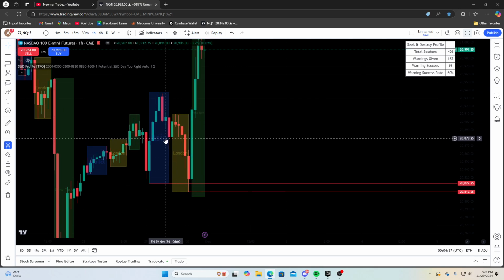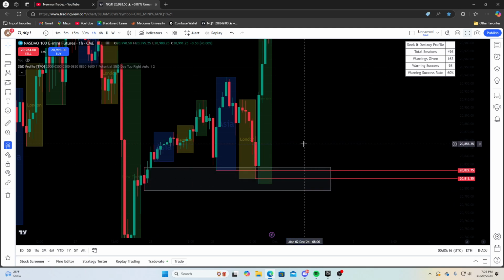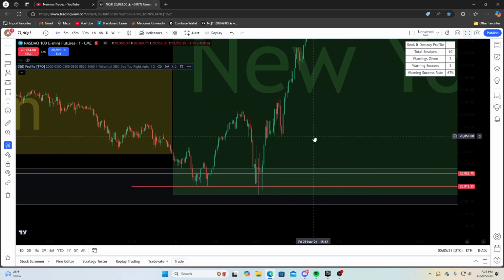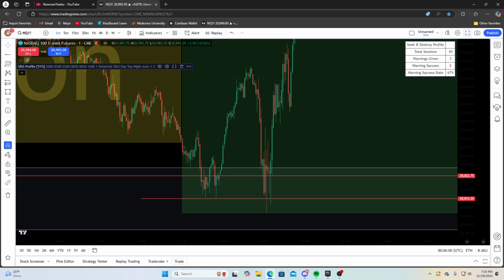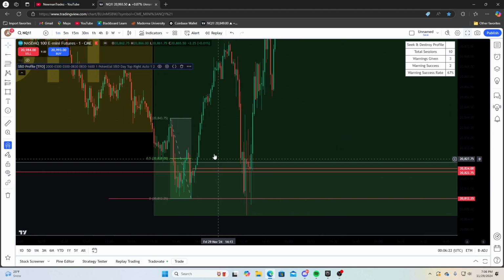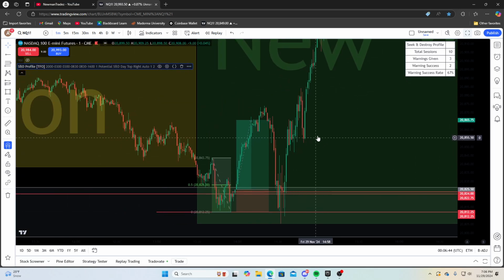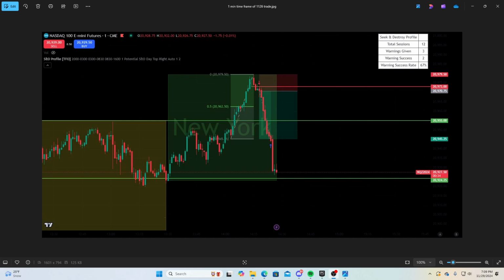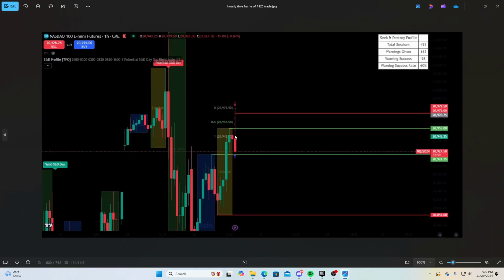what I look for in a trade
This is a good look into what I look for in a trade and a good example of one I had the other day, feel free to drop a like and sub for more videos like this!!